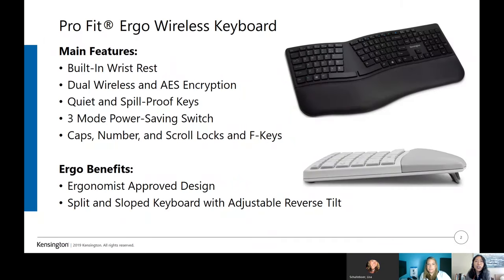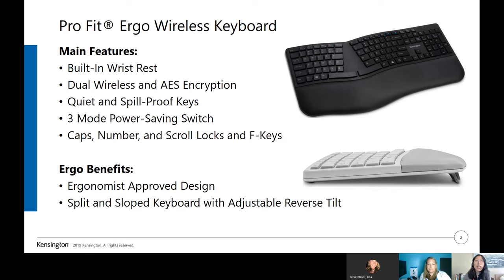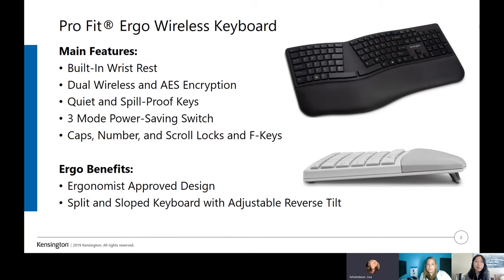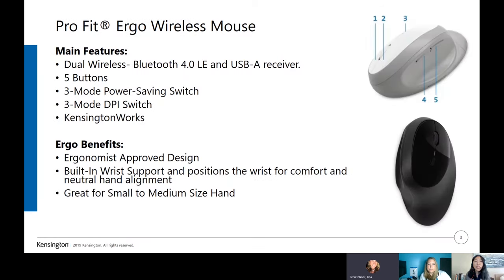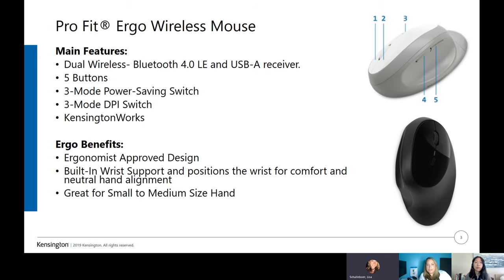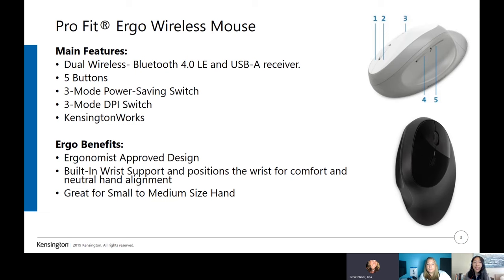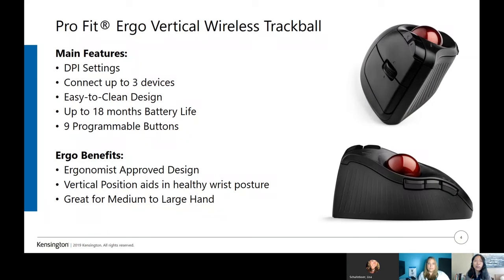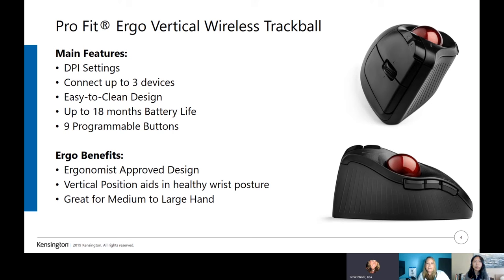Pro Fit Input Products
Lisa and Pearl are Kensington experts in office ergonomics and input devices. Together, they explain the value of Pro Fit input products.